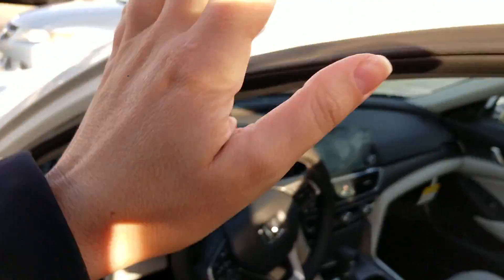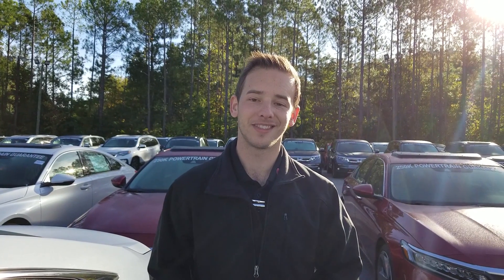2018 Honda Accord for Chris From Dylan Lunsford at Tameron Honda